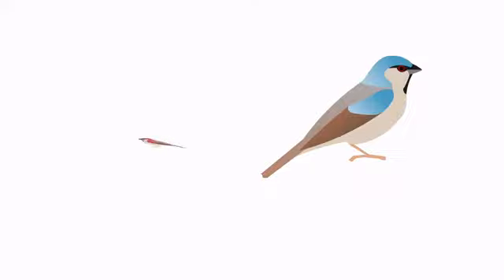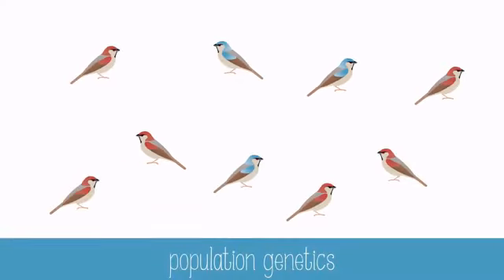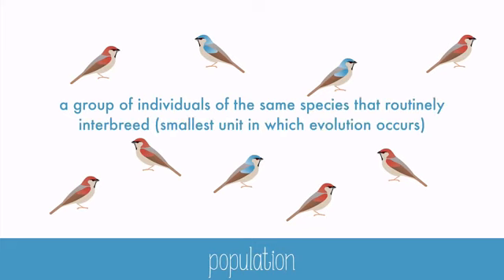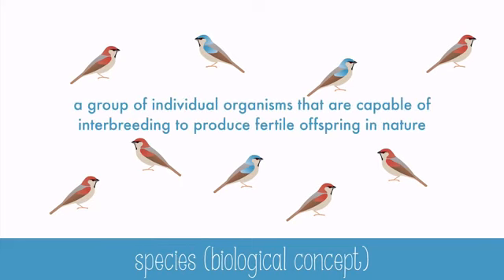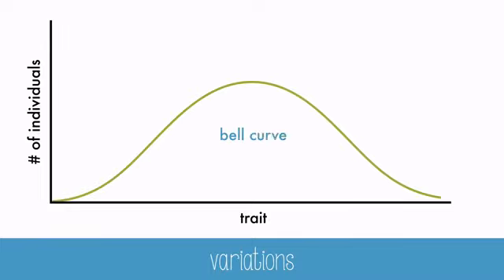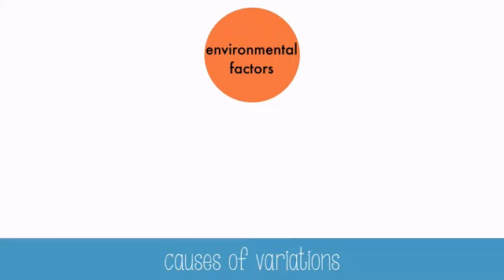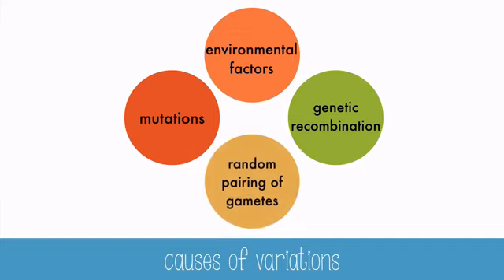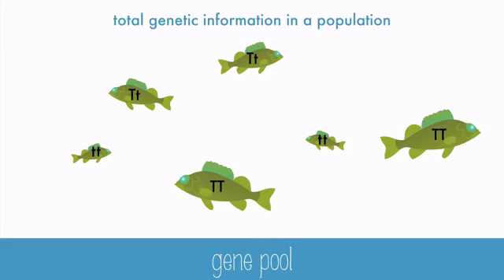12 November 2021